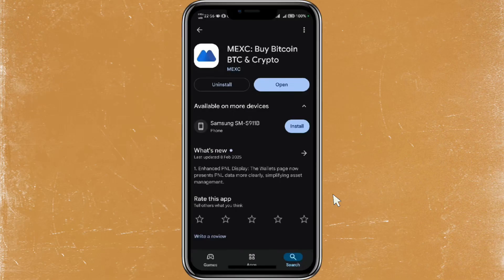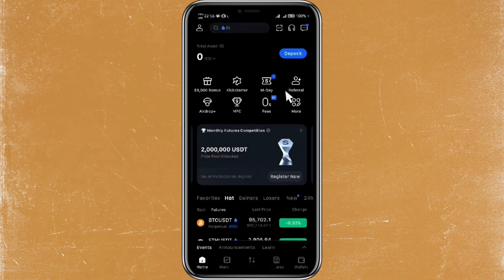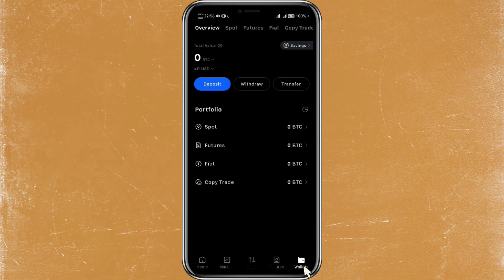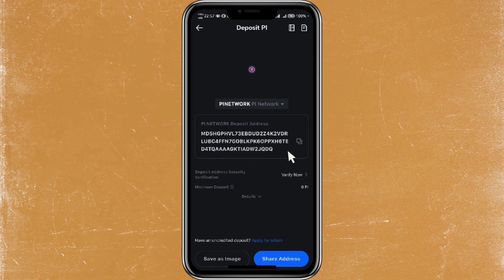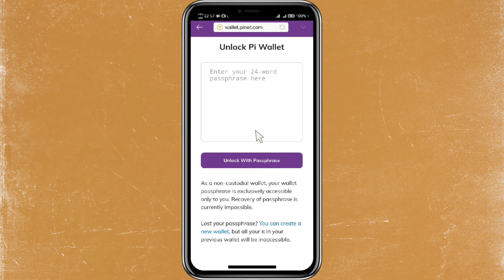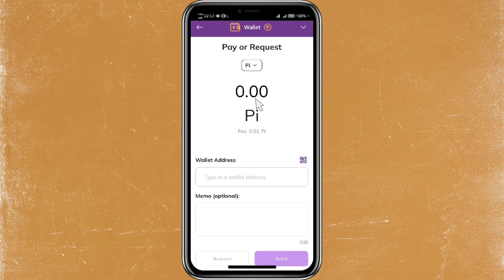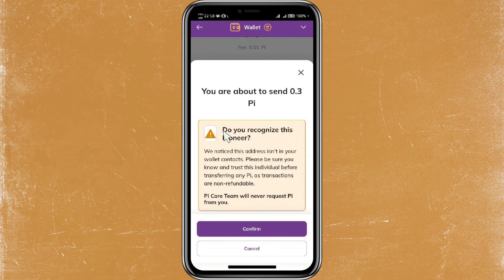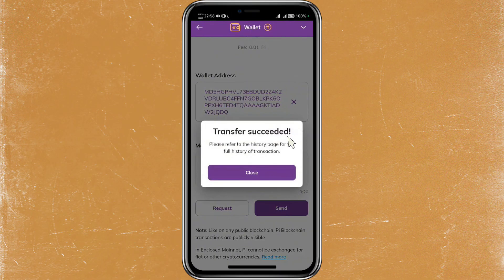How To Transfer Pi Coin to MEXC Wallet (Step-by-Step)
Learn How To Transfer Pi Coin to MEXC Wallet. In this video, I'll guide you through the simple steps to move your Pi Coin safely to your MEXC Wallet, ensuring a smooth and secure transaction.

Timestamp:
00:00 Intro
00:09 Transfer Pi Coin to MEXC Wallet